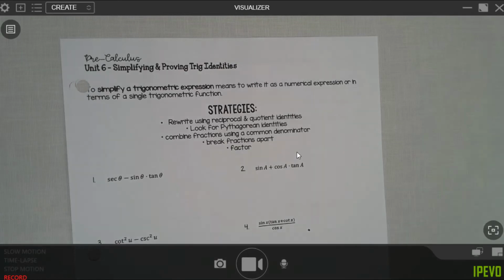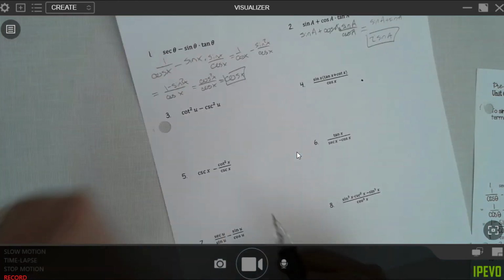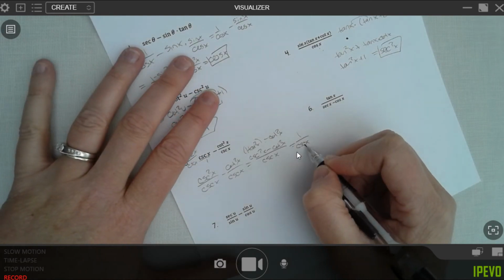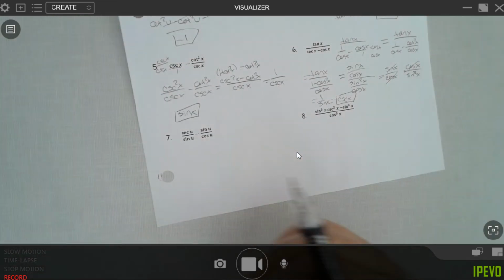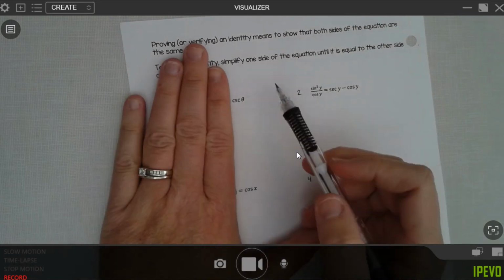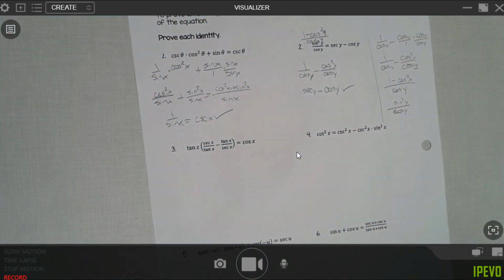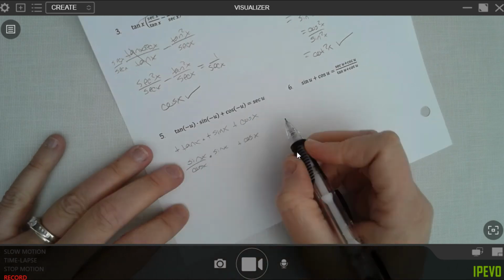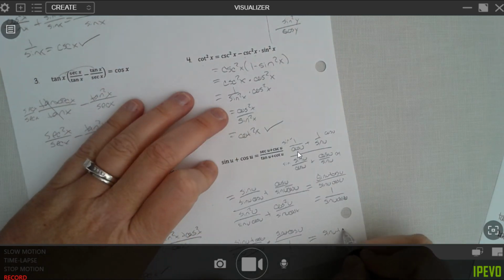Pre-Cal 6.2 Video Notes